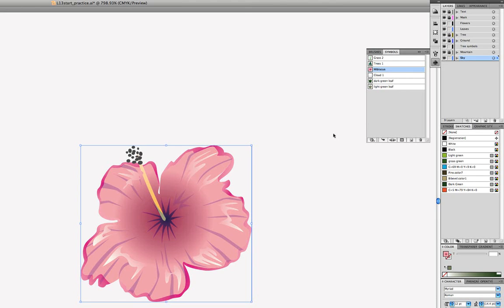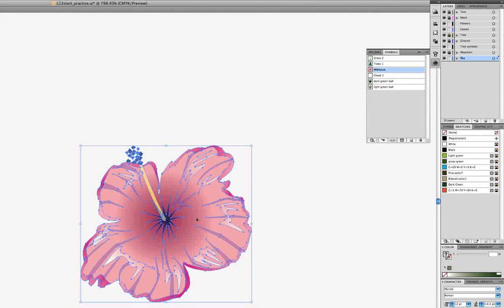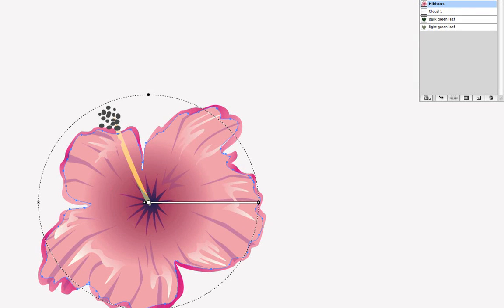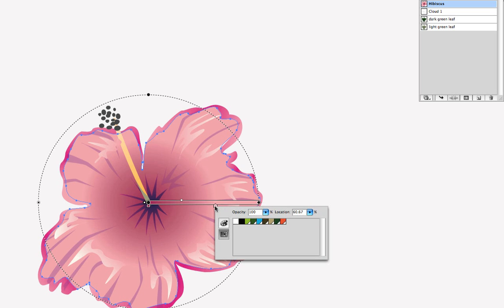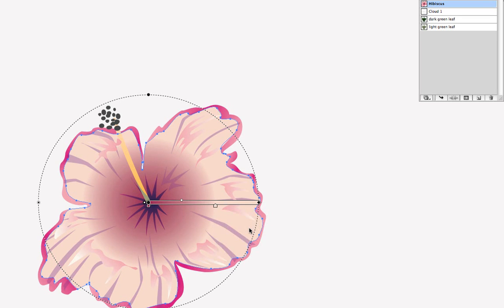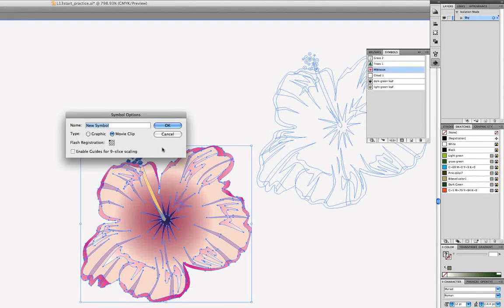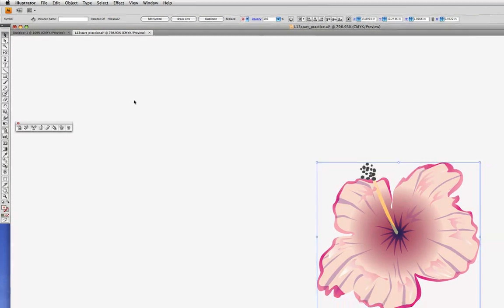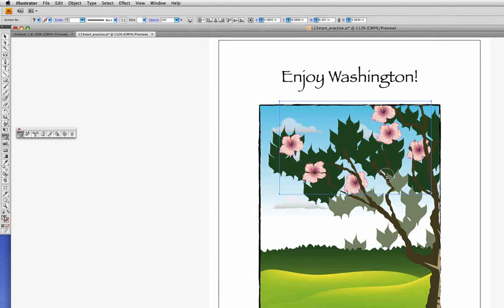Cornish AI how to modify a symbol and create new version symbols and gradients